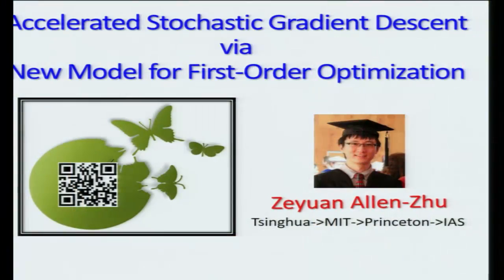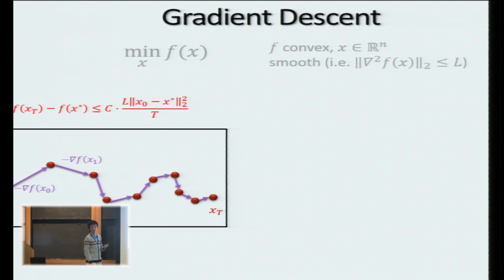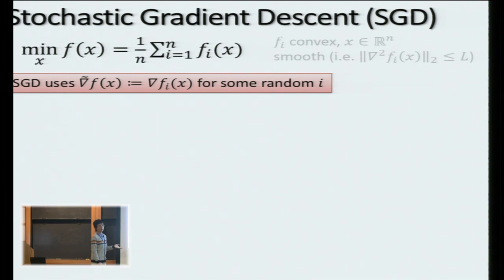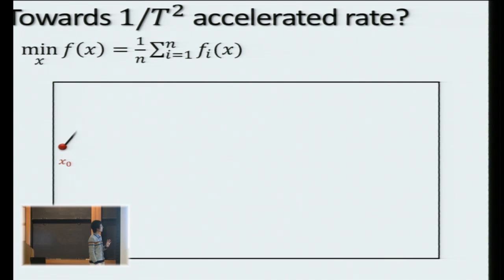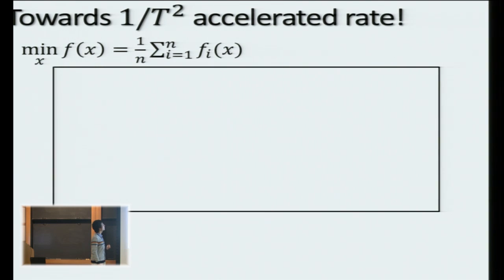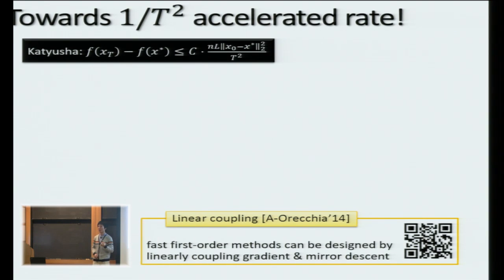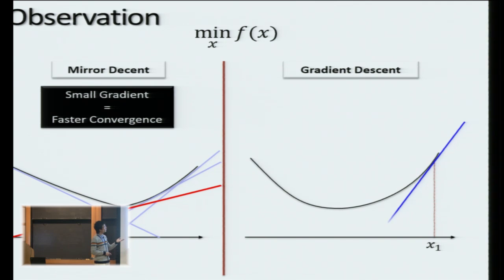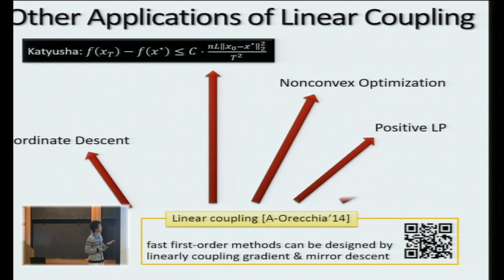Accelerated stochastic gradient ..first-order optimization - Zeyuan Allen-Zhu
Topic: Accelerated stochastic gradient descent via new model for first-order optimization
Speaker: Zeyuan Allen-Zhu, Member, School of Mathematics